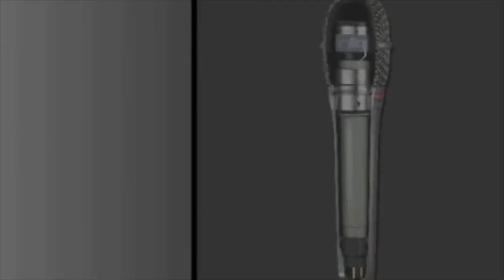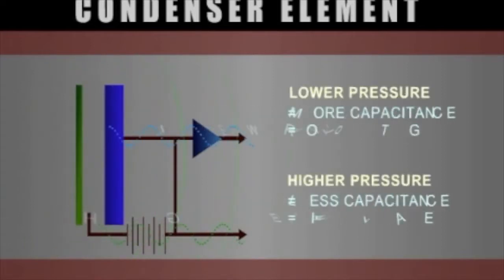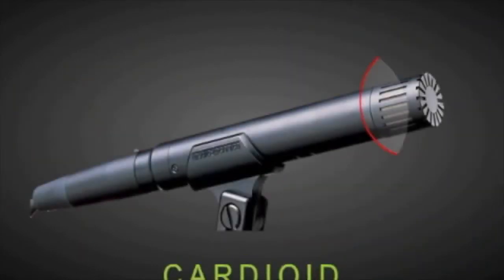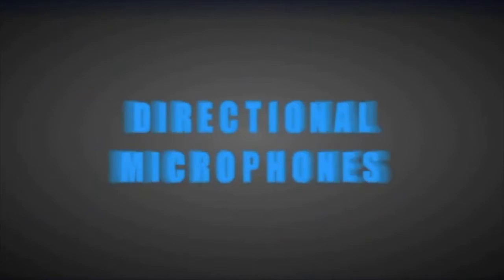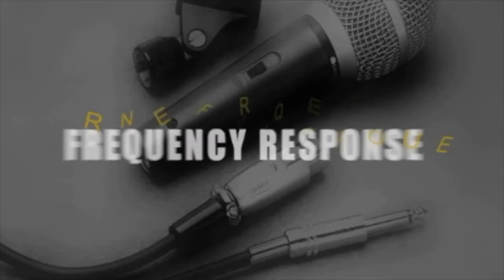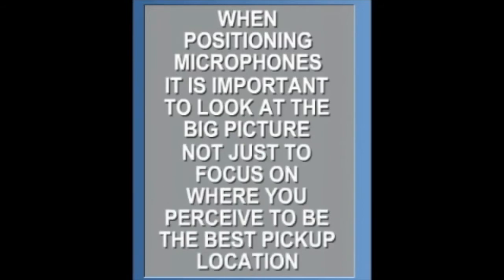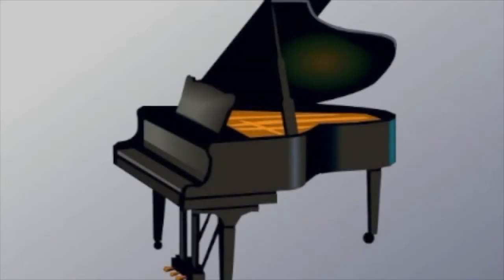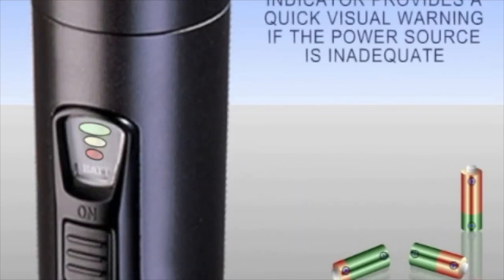SMS Ch6 Microphones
Sound Made Simple Full Edition Chapter 6 Microphones